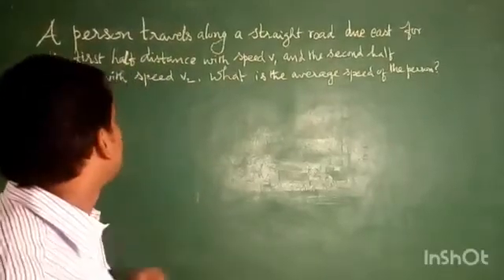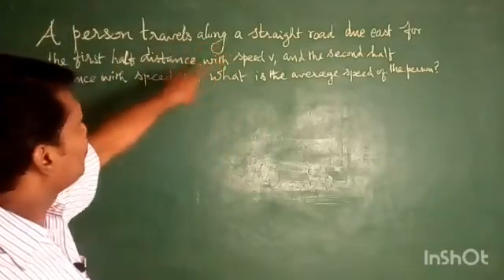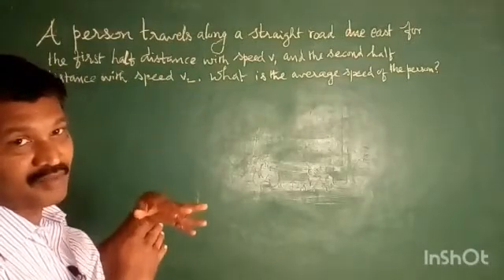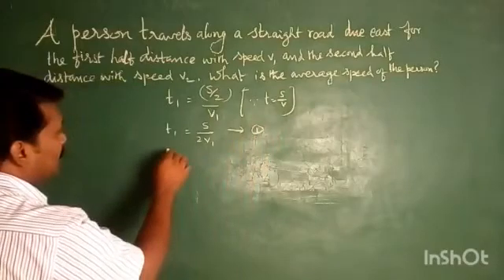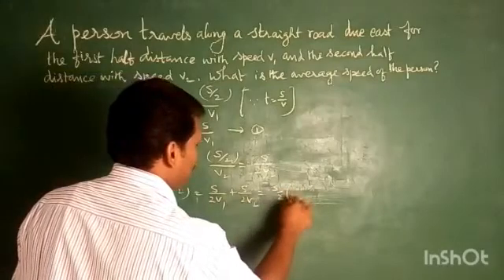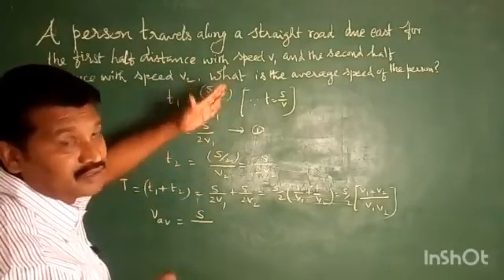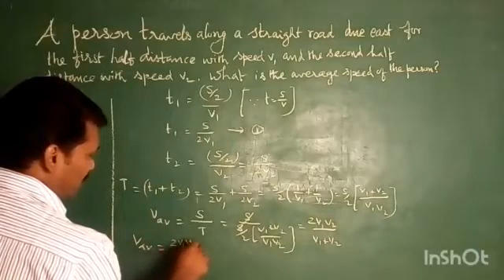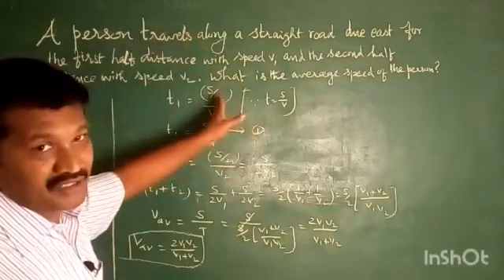Average speed Notes/Numericals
NEET/JEE/ AIIMS